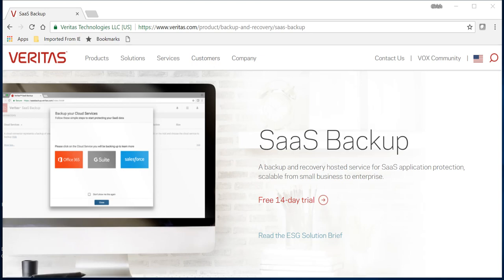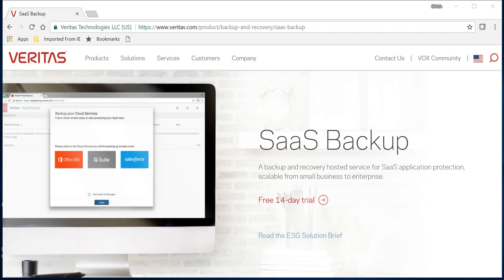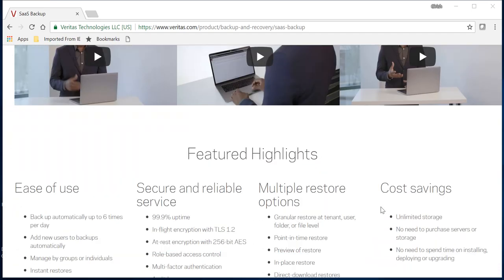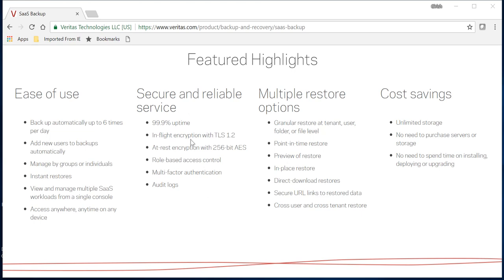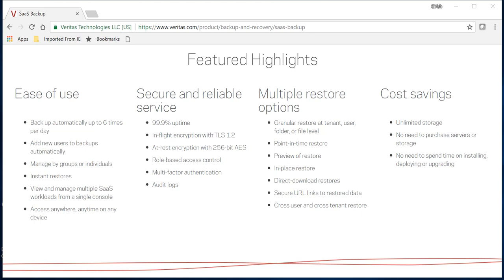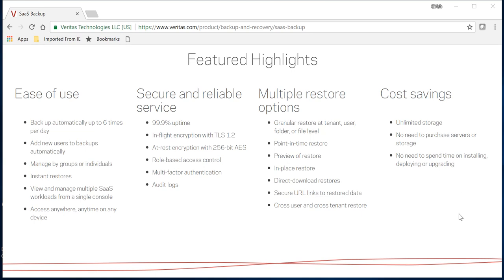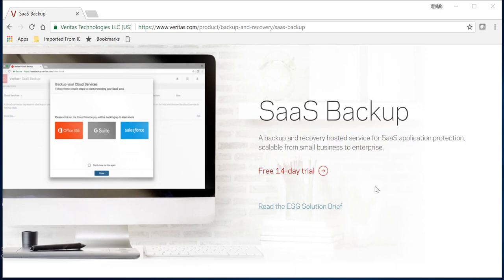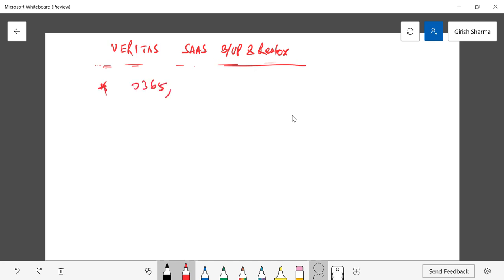Veritas SaaS B/up For O365, G-Suite, Sales Force Online !!!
Veritas SaaS B/up for o365 , Gsuite & sales force online!!!